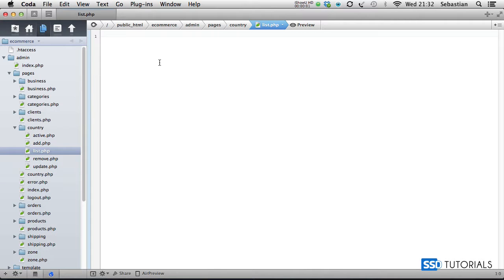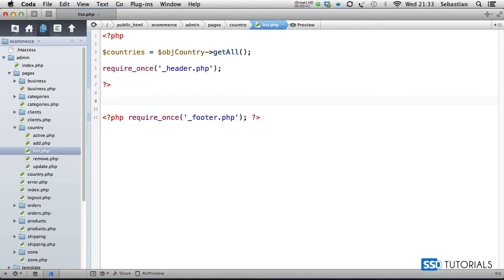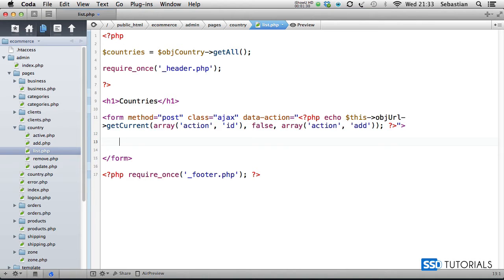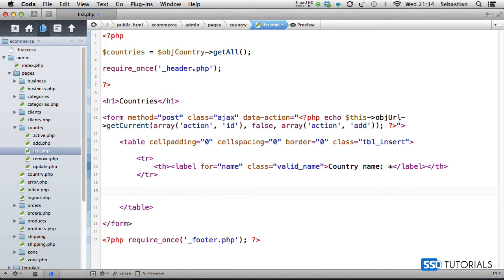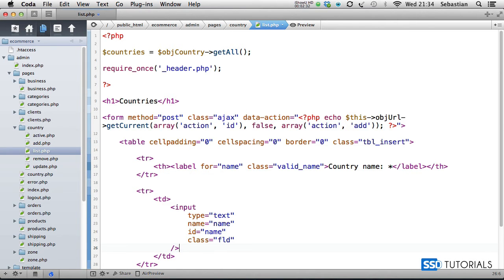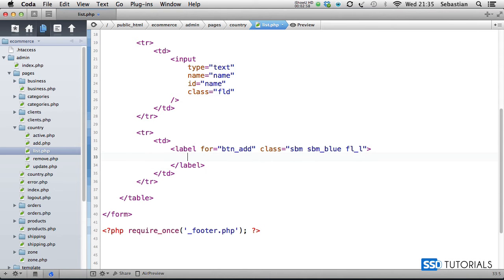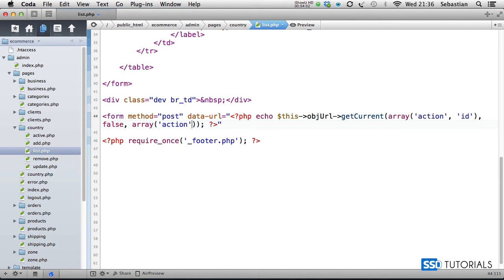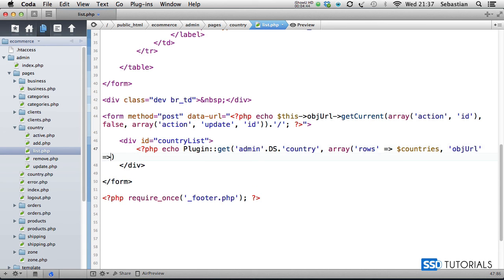11-03: E-commerce application with PHP, MySQL, Ajax and PayPal (Season 3)